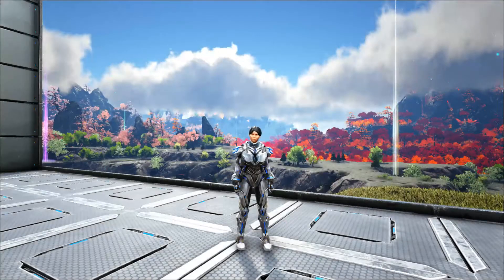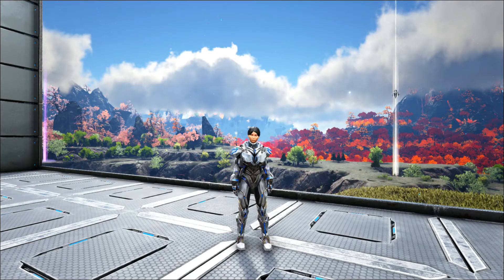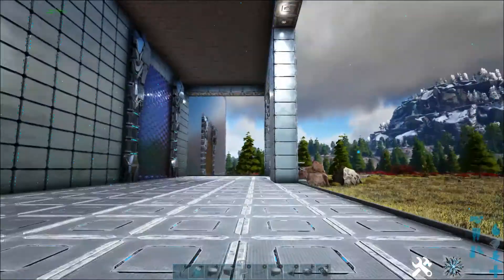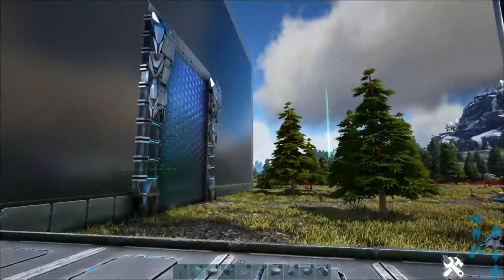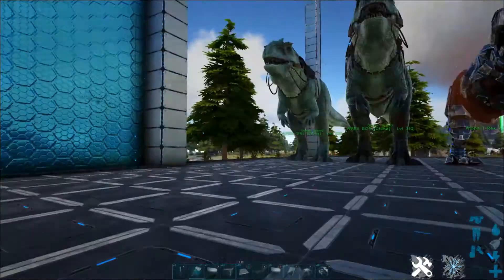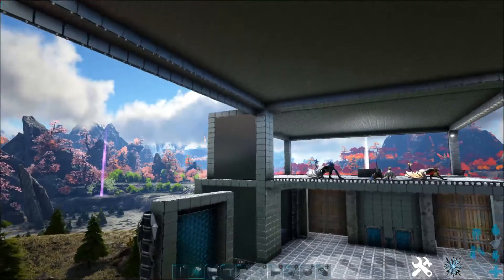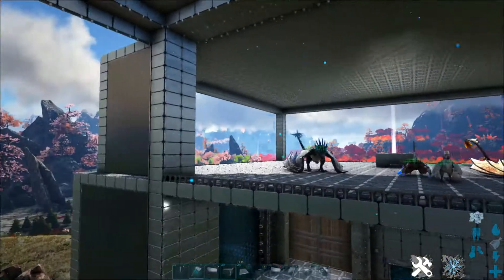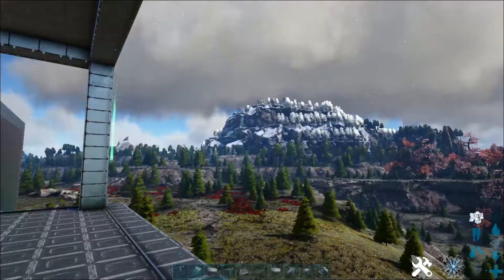ARK:SURVIVAL EVOLVED: NEW ISO:CRYSTAL ISLES PVE SERVER!!!!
Announcing my ISO:Crystal Isles pve server... Come join us on the discord and the NEW server!
More Mods have been added since the video was made, here all the info...
You can join the server by searching for BlindAdam23 in the unoffical servers list,
or you can add the server in you Steam favorites by useing the server IP below...